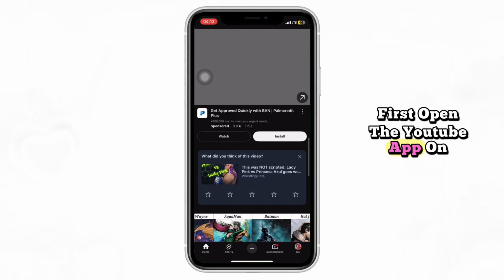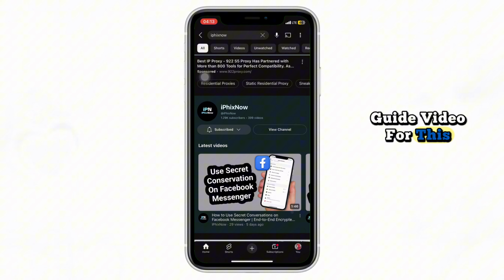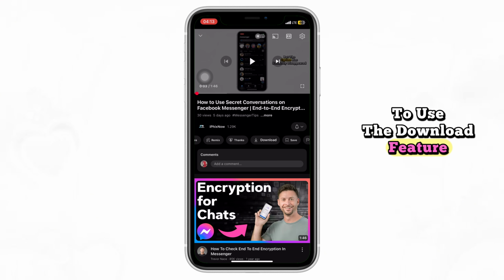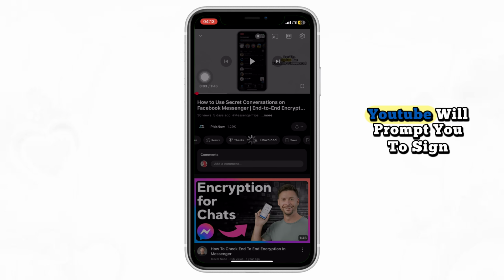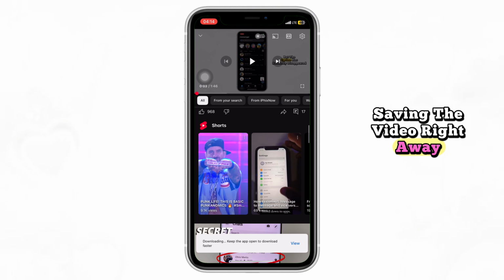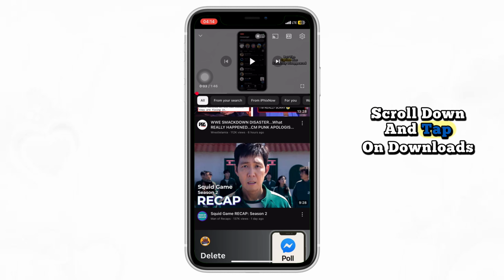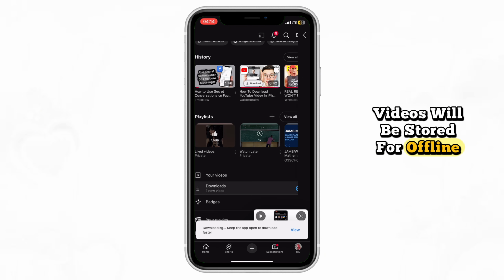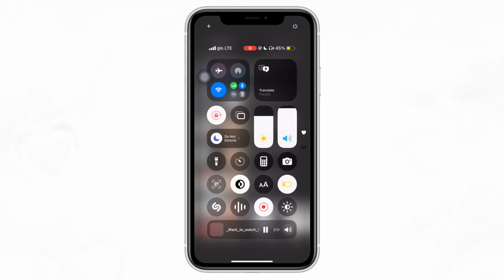How to Download YouTube Videos Directly to Your iPhone (No App Needed!)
Want to watch your favorite YouTube videos offline on your iPhone? In this easy step-by-step guide, I’ll show you how to safely download YouTube videos directly to your iPhone using methods that are simple, legal, and don’t require any extra apps.

📱 Works on all iPhones (iOS 15, 16, 17 and beyond)
🌐 No shady third-party apps or risky downloads
🎥 Perfect for watching videos offline — on flights, commutes, or with low data

🔧 What You’ll Learn in This Video:

1. How to save YouTube videos using YouTube Premium

2. A browser method for saving your own videos

3. Tips to organize and access downloaded videos offline

4. How to stay within YouTube’s safety and copyright guidelines